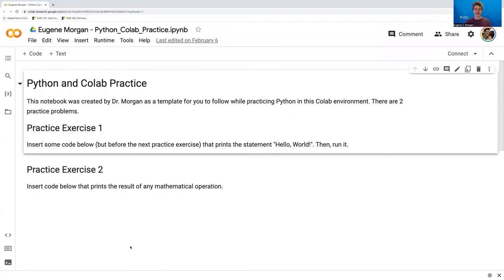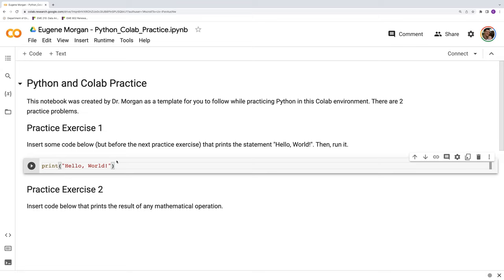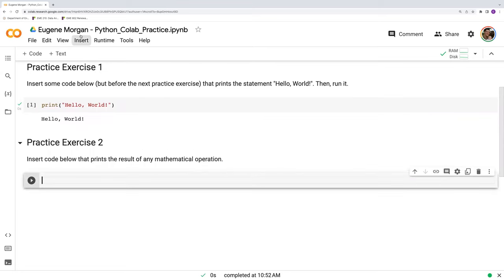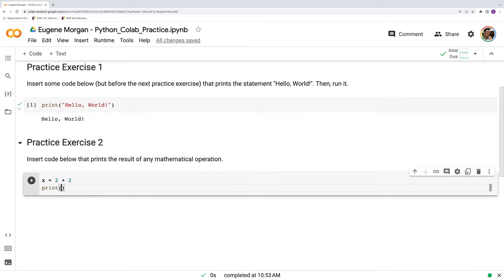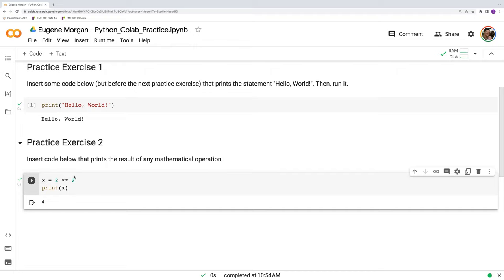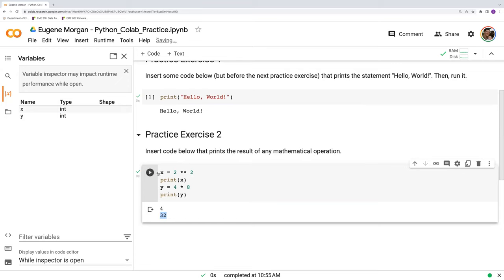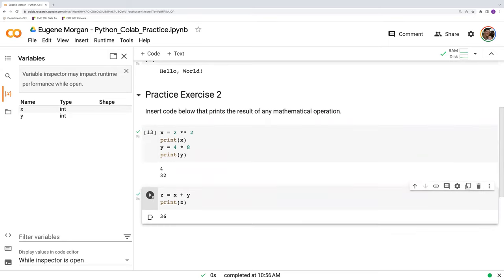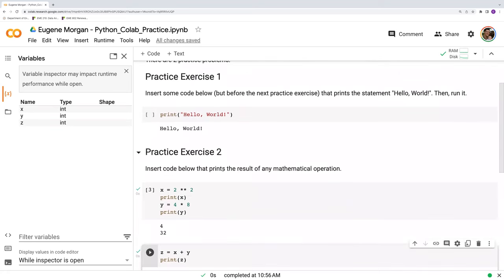L01V02 Colab Python Basics